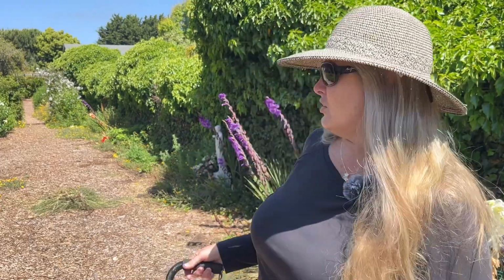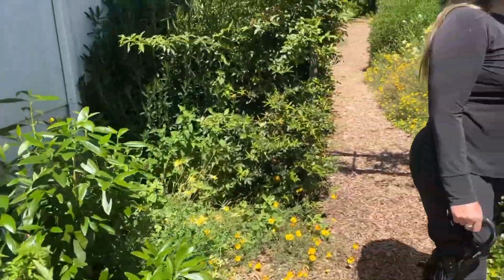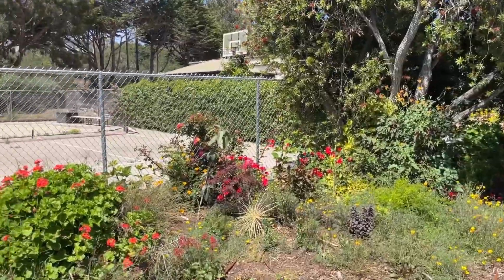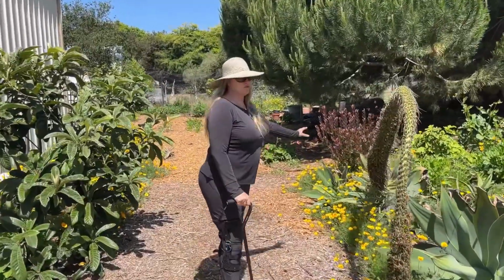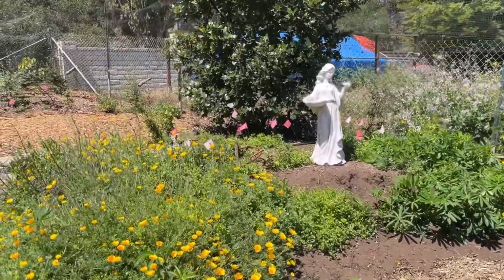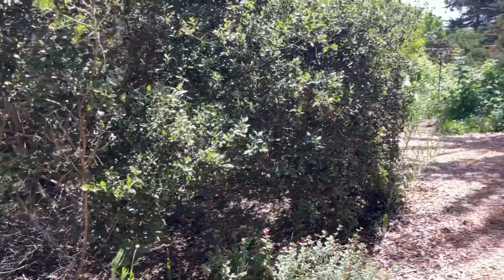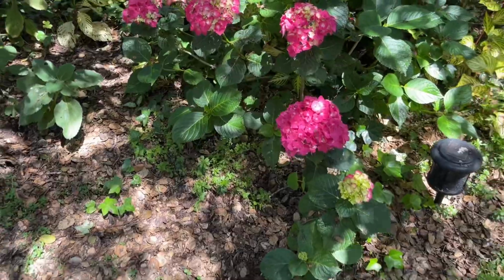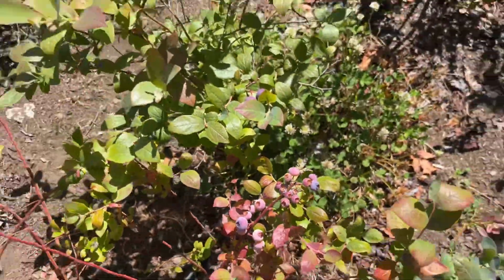June Full Yard Tour Zone 10b